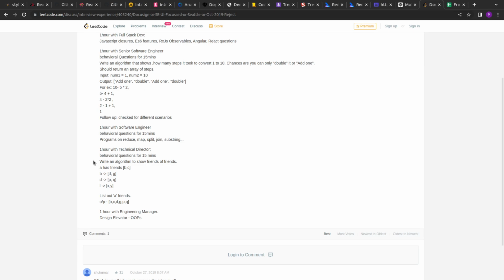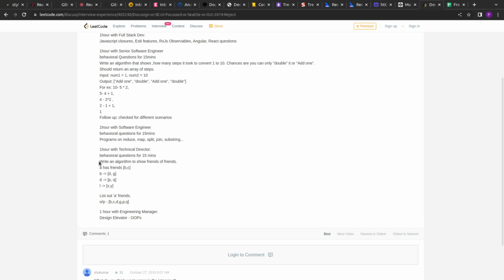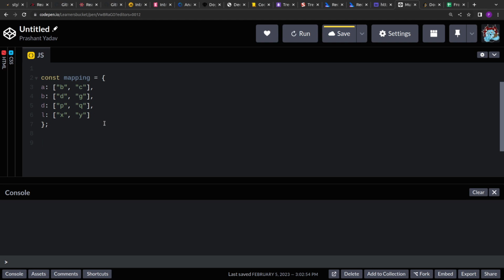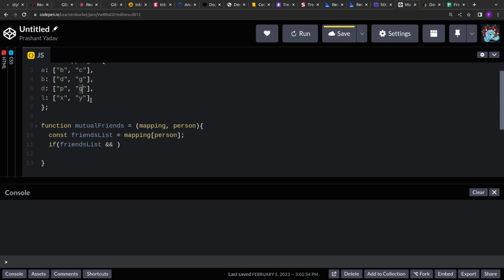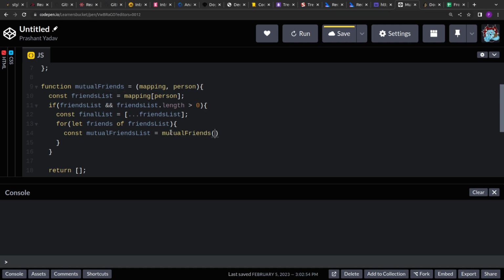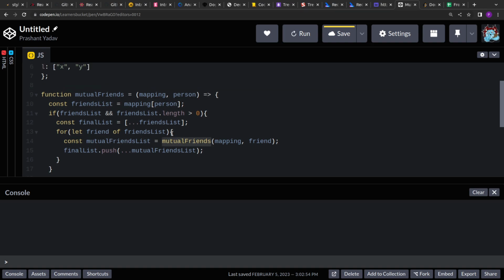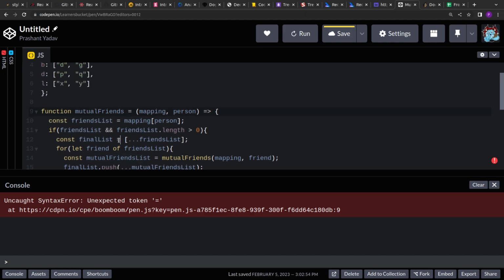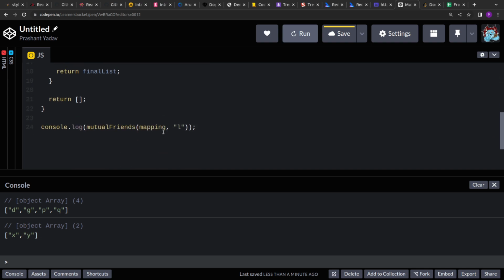I solved the Docusign SDE -1 Interview Question | Mutual friends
JavaScript Interview Question - 15 | In this video, we will see how to solve a  JavaScript problem that was asked in Docusign's interview for UI Engineer - 1 role.

We are given a mapping of persons with their friends list, we have to find all the mutual friends for any given person in that map.

If you are preparing for Interviews and looking for a solutions book, Get my Ebook "JavaScript Interview Guide" with 120+ solved JavaScript questions.